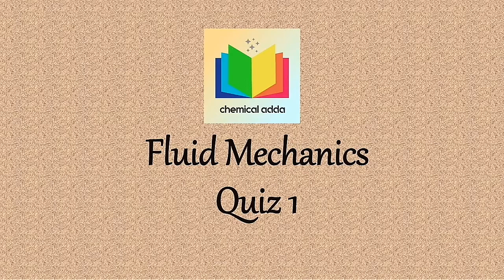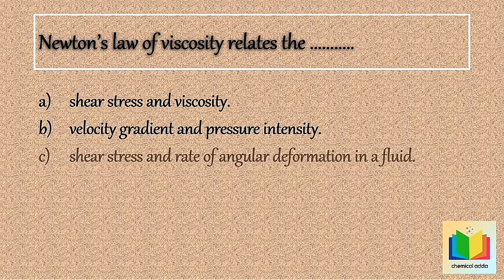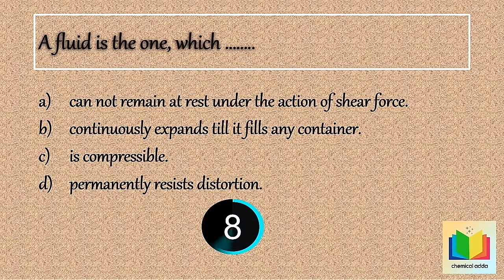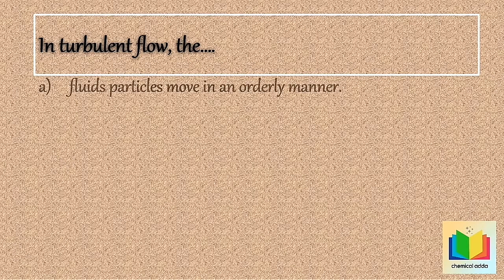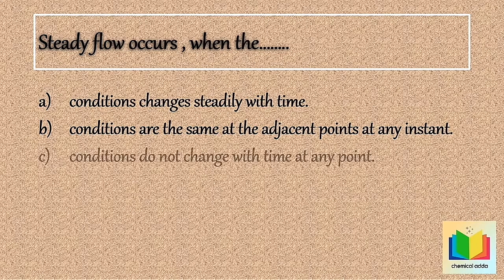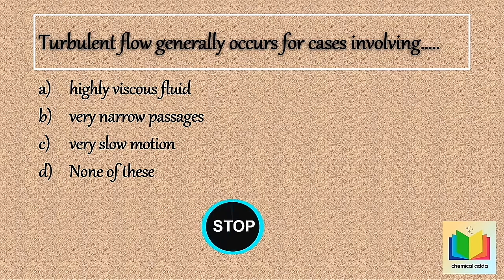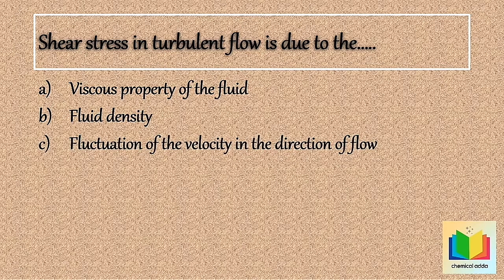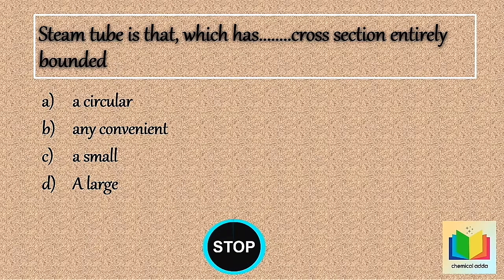Fluid Mechanics, Multiple choice questions, Quiz 1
Objective questions on Fluid Mechanics